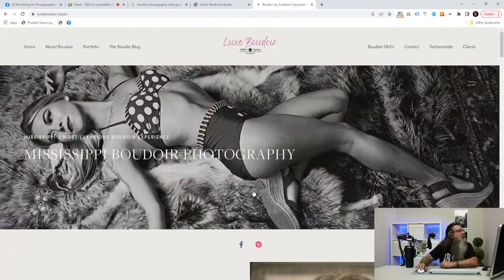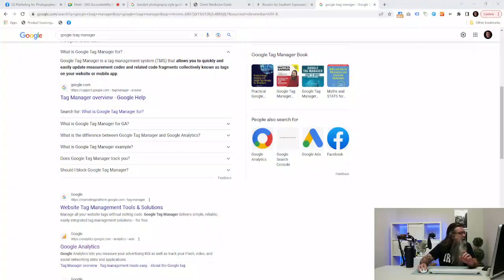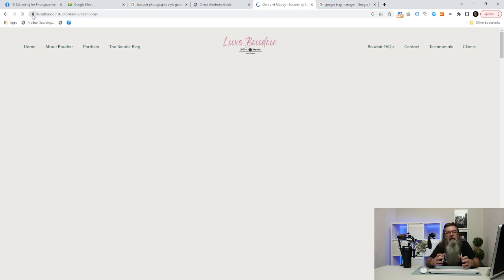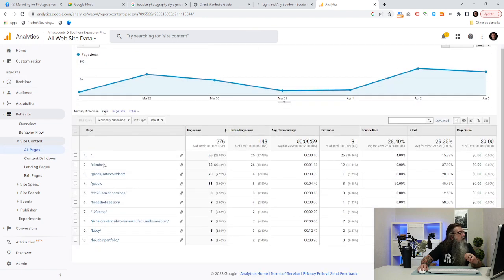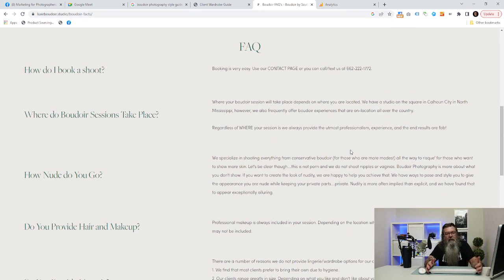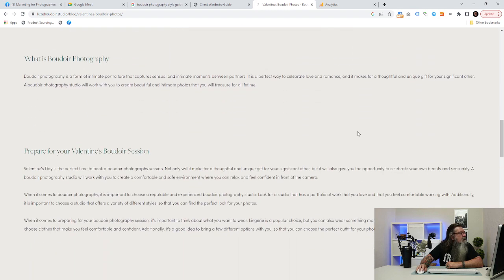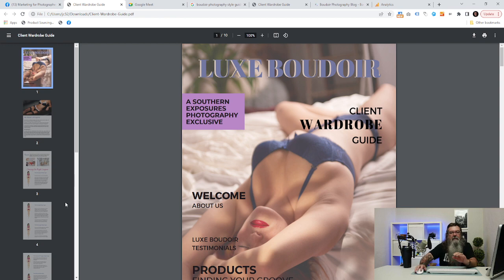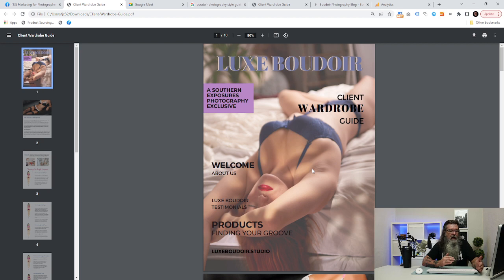SEO Accountability Group by Southern Exposures Photography Ep: 8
This is the archived video of the weekly SEO Accountability Group meeting.